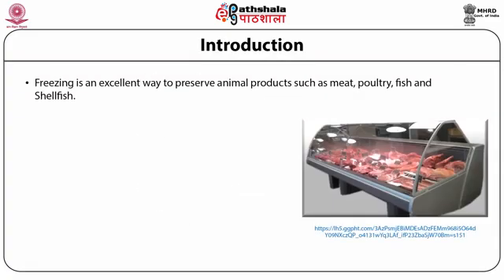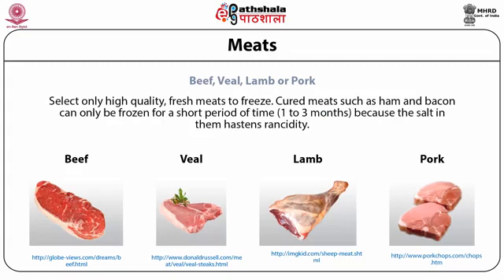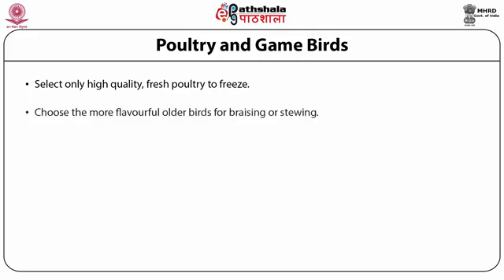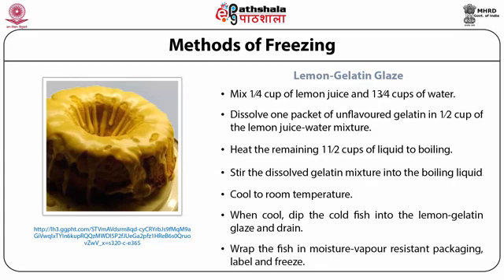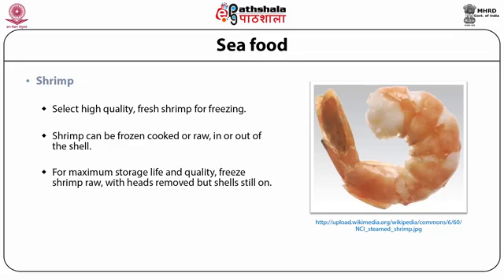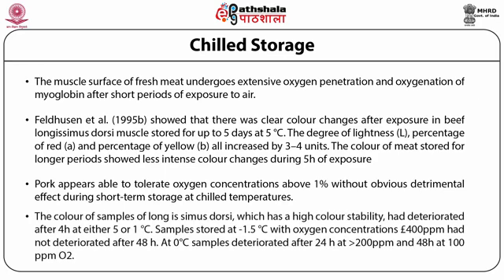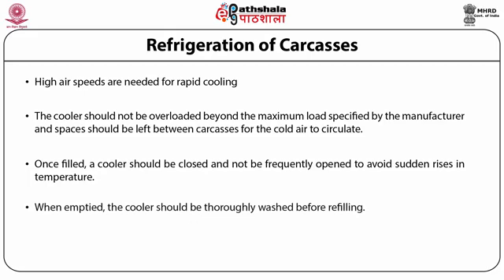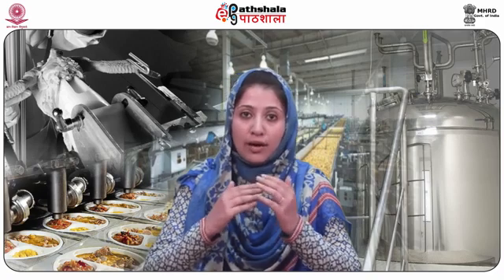Chilling & freezing of carcass & meat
Subject:-Food Technology
P-06.Technology of Meat Products